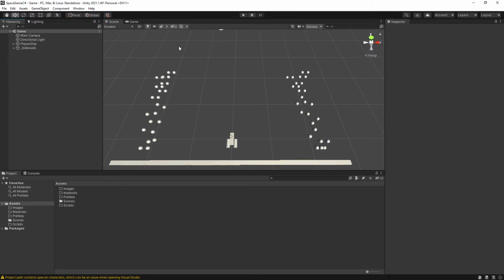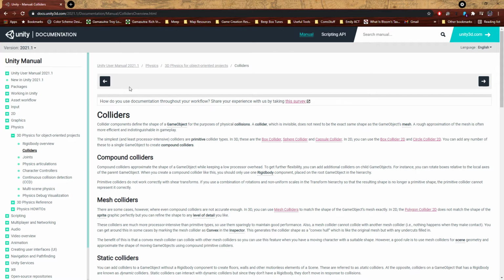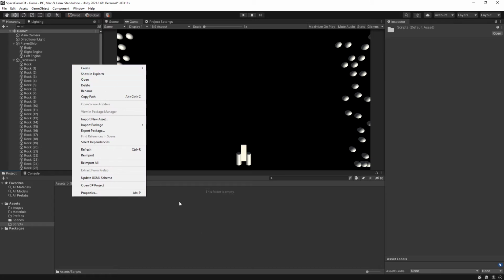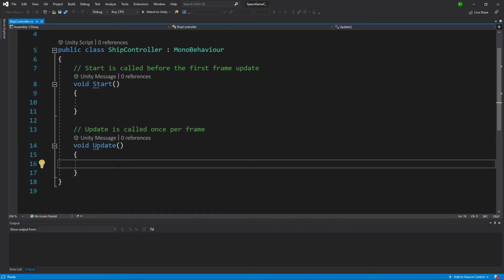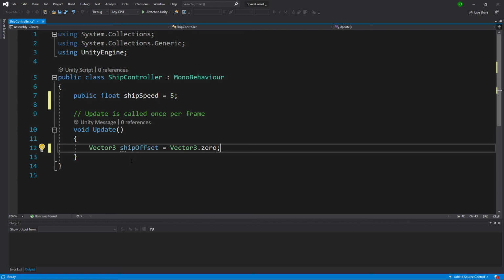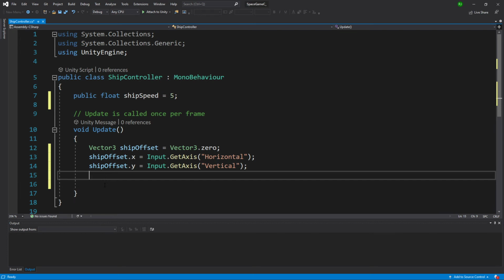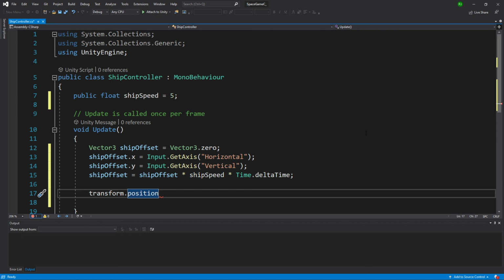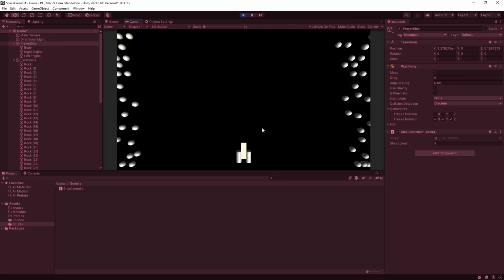Unity 2021.1 - Meteors Tutorial in C# - Controller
This tutorial sequence assumes almost no knowledge of Unity and C#.  At the end of the tutorial,  you will have a very simple yet complete space game.  It is assumed you have a basic knowledge of Unity's interface.

In this  video we write the very simple C# controller script.  Don't panic if you don't know C#, just copy the lines exactly as presented.